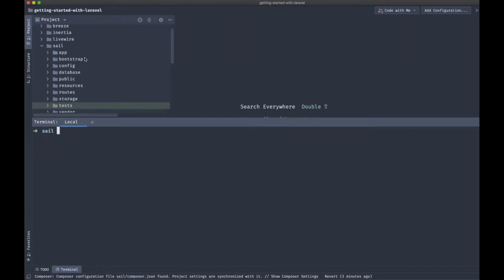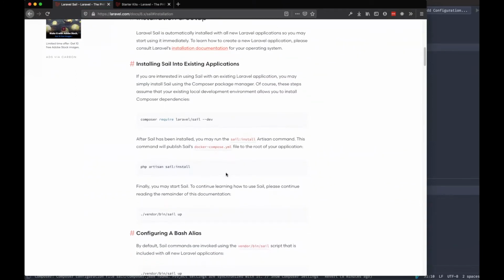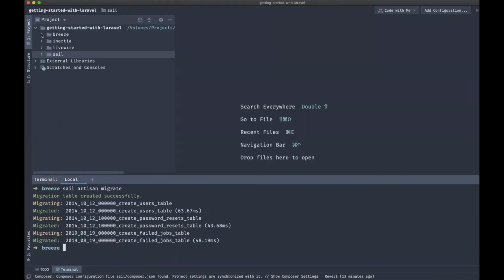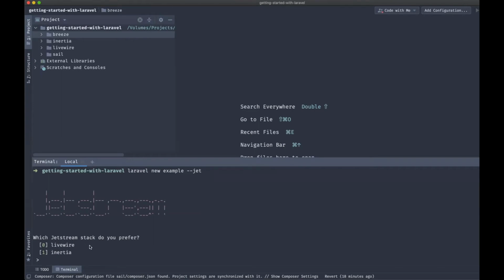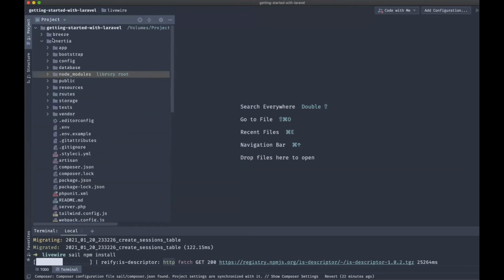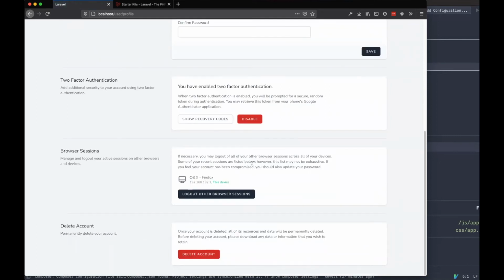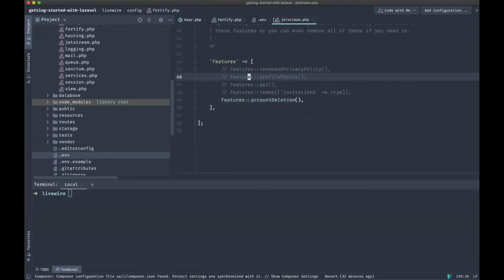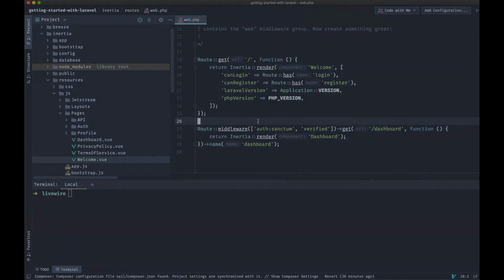Getting Started with Laravel in 2021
Getting Started with Laravel in 2021 - Nathan Heffley

If you haven't created a new Laravel project recently, you may find yourself in unfamiliar territory the next time you run `laravel new` in 2021. Follow along for a crash-course on Sail (easily run your project locally using Docker), Breeze (a minimal authentication package), and Jetstream (a fully fleshed out authentication solution).

Chapters:
0:00 Sail (Docker-powered web server)
6:22 Breeze (simple user authentication)
13:53 Jetstream (super-powered user authentication)
23:06 A Look at Jetstream Features